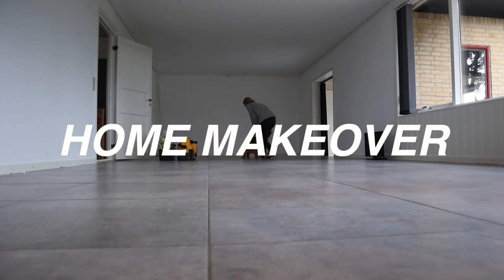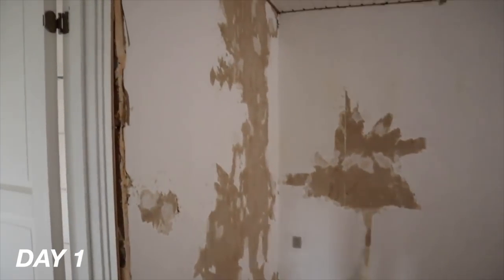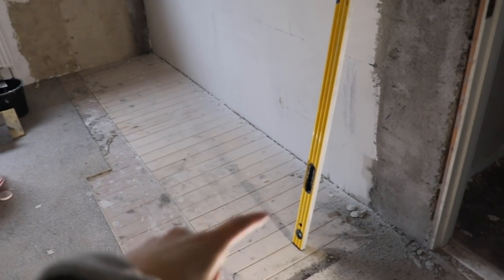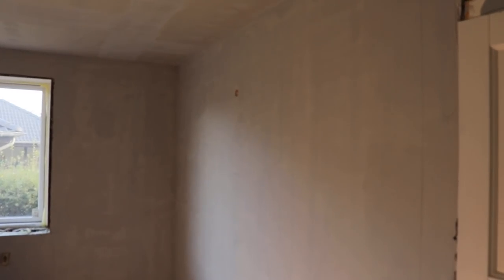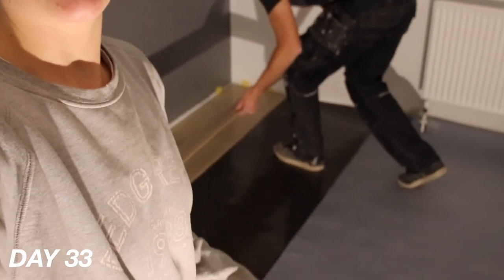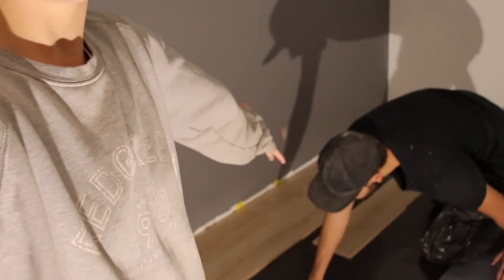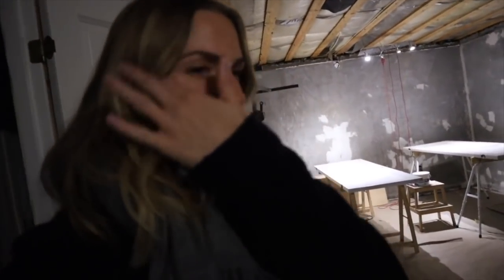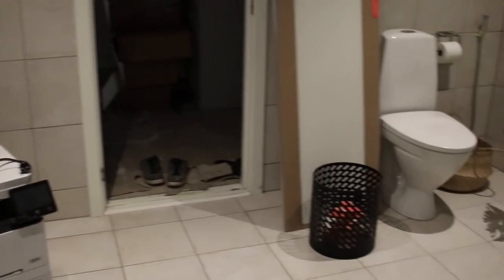Bedroom before & after | Home makeover #1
Episode #1: bedroom before & after. In October 2019 we bought the loveliest 1960's house in South Denmark. My husband and I are currently giving it a good round of TLC, and we do most of the renovations ourselves. Enjoy loves!

► BEDROOM MAKEOVER DETAILS
Find more details about materials, paint, products etc. in this post

► GET THE LOOK - BEDROOM
Most of our furniture are older IKEA, Scandi brands or secondhand. But here are some similar alternatives:

*Striped pillows
Office chair
Peace poster
*Wool blanket
*Bedside tables
*Scented candle
*Golden plate

►WHAT I’M WEARING / FEATURED IN THIS VIDEO

STRIPED TOP

Pls. Note that some of the links are just SIMILAR items due to availability (many of my clothes are older), and that some of them are adlinks which means I might be working on an affiliate-based term with the brand/website. Therefore I may receive a small percentage in commission if a purchase is being made.